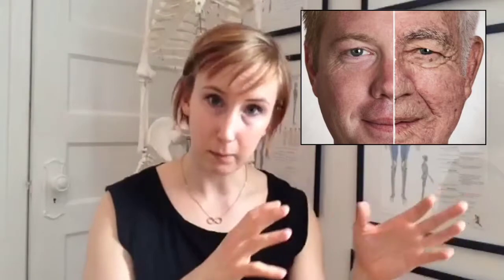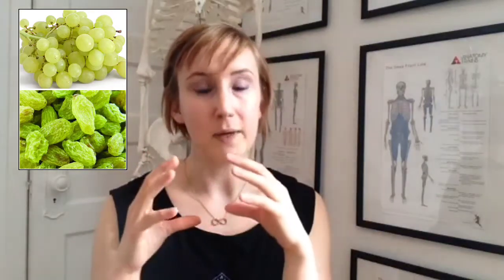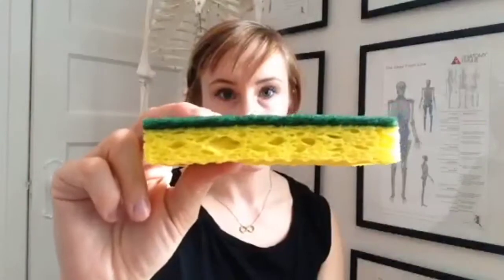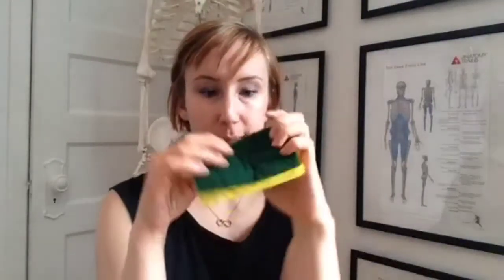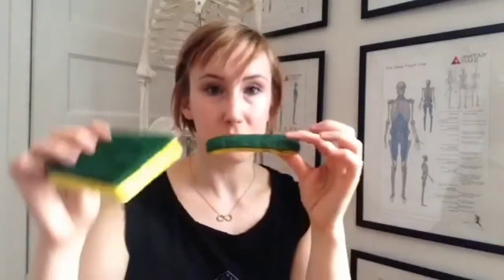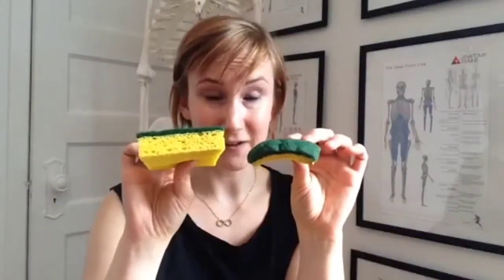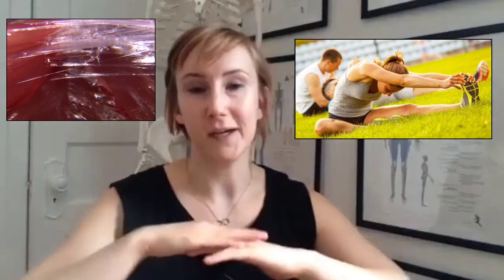HEALTHY TISSUE WITH AGING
What is one of the BEST things you can do to maintain healthy tissue as you age?
NOTE:
Bodyweight should be measured in pounds (not kilos)
Example:
weight 150lbs divided by 2 = 75 ounces of water

Alkalized (versus Alkaline) water is different!